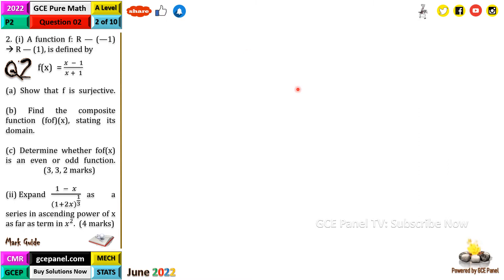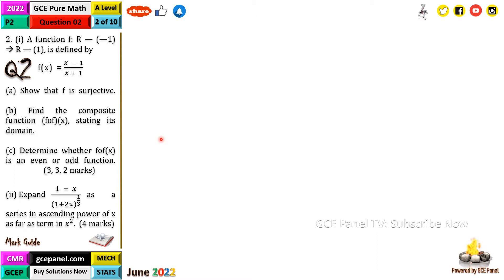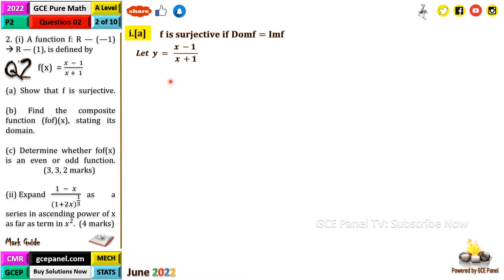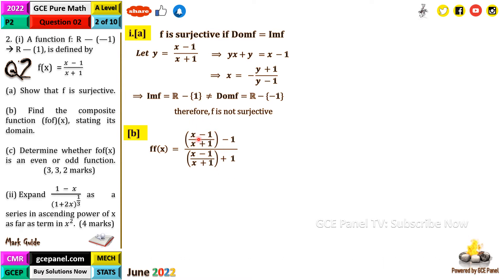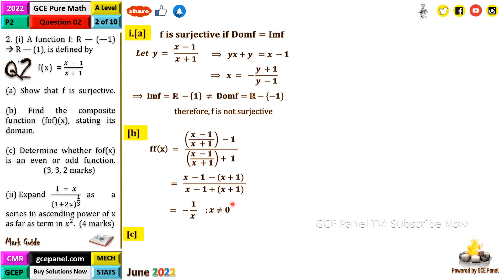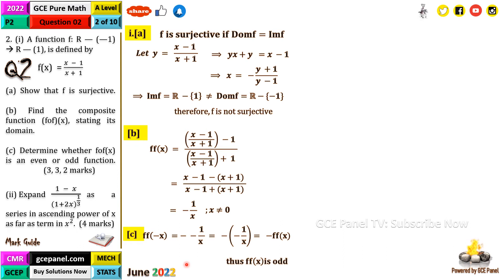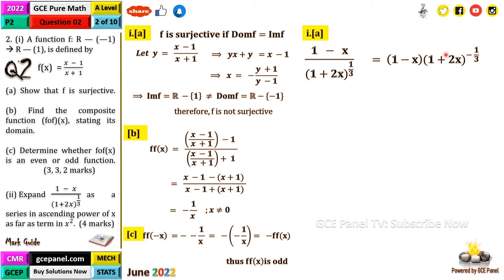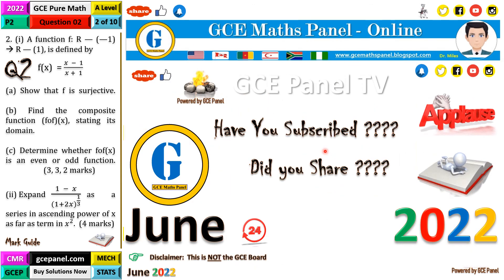2022 Math Q2 GCE A Level Solution | Paper 2| Mechanics | Statistics | GCE Panel | Subscribe for More